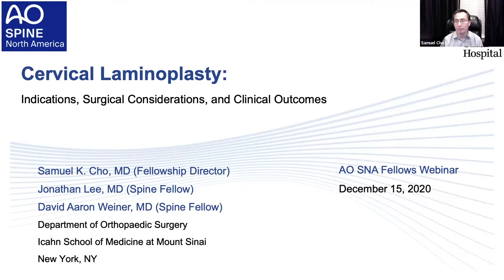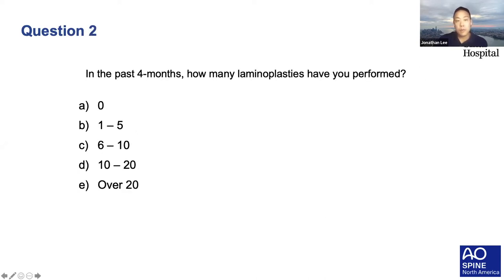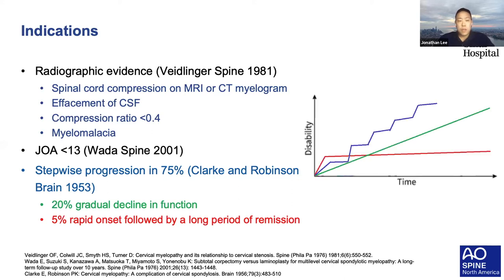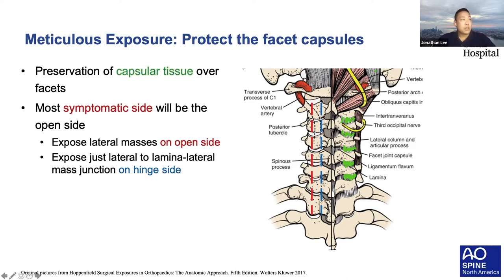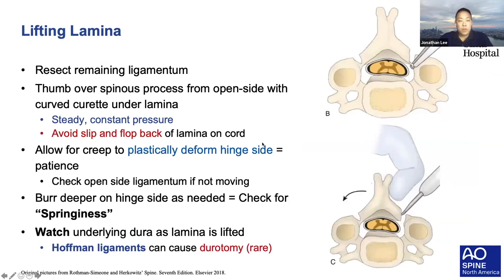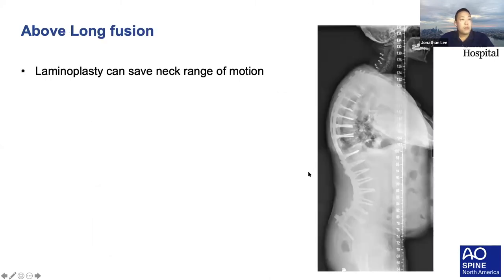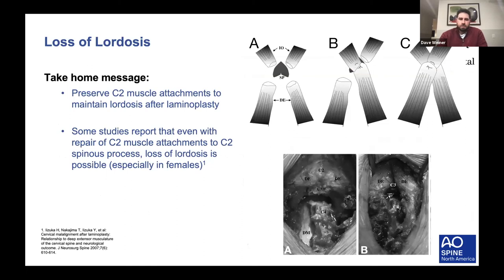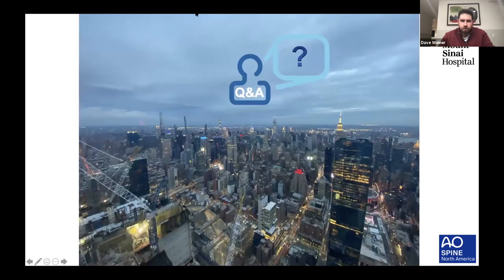AO SNA Fellows: Cervical Laminoplasty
Laminoplasty is a safe and effective posterior cervical procedure to treat cervical myelopathy and myeloradiculopathy secondary to multilevel disc herniations, traumatic central cord syndrome, congenital stenosis, spondylosis, and ossified posterior longitudinal ligament. Surgical techniques are aimed at providing both direct and indirect posterior decompression with preservation of motion, when compared to anterior and posterior fusion surgeries. With awareness of the potential surgical pitfalls, as well as complications that may arise postoperatively, surgical outcomes can be maximized in these patients.

Learner Objectives:
At the conclusion of the webinar, participants should be able to:
• Identify the indications for and contraindications against selecting patients to perform laminoplasty.
• Learn the technical pearls of mastering laminoplasty, and potential pitfalls to avoid.
• Be able to counsel patients on the outcomes of cervical laminoplasty versus other cervical procedures, and also on the potential complications.